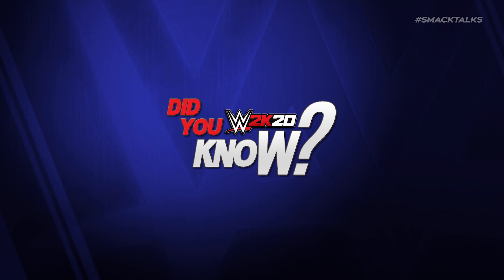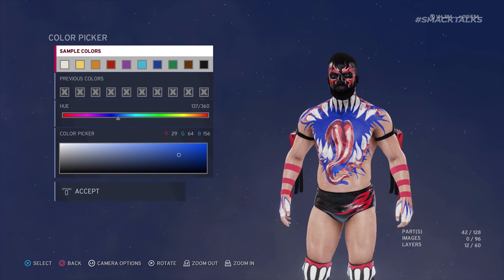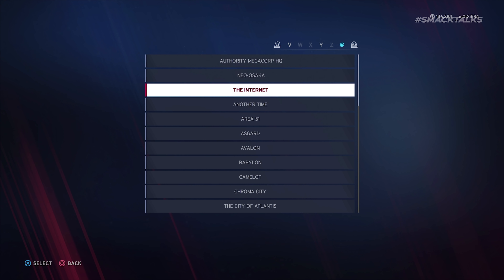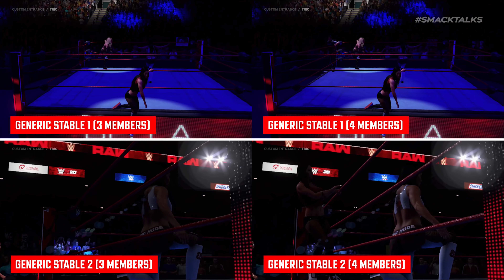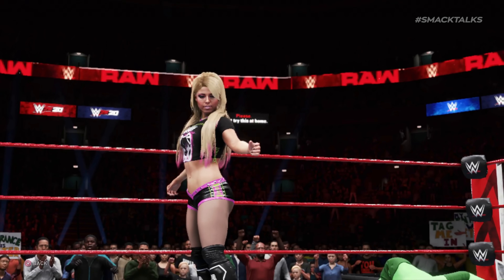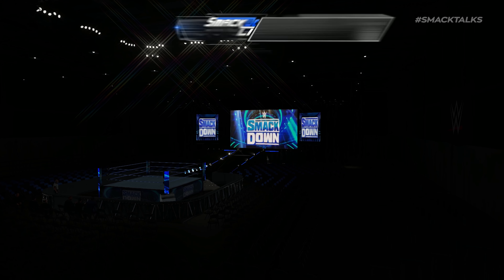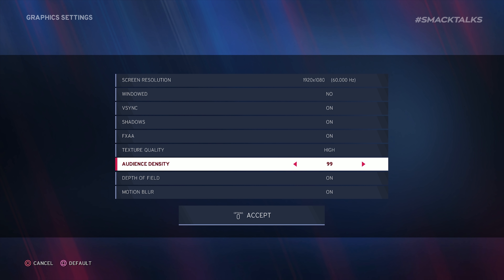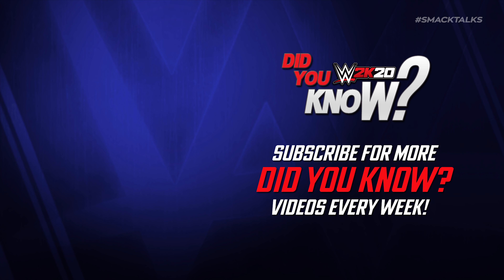WWE 2K20 Did You Know?: Empty RAW & SD Arenas, Green Moveset Man Appearance & More! (Episode 36)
It's time for Episode 36 of the Did You Know? Series featuring 5 more things you might not know in WWE 2K20!

Today's featured things include:

- How to play in empty RAW and Smackdown Arenas on the Steam/PC version
- A new option that allows players to customise Demon Balor's Body Paint
- How the Generic Stable entrances can be used for both 3 and 4 person entrances
- An appearance from the Green Moveset Man
- The inclusion of 3 new fictional Hometowns